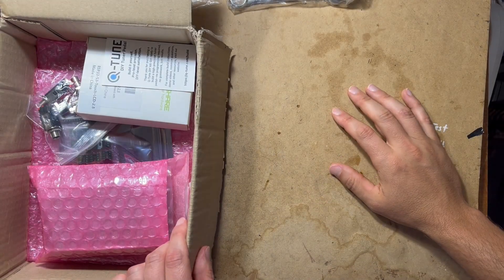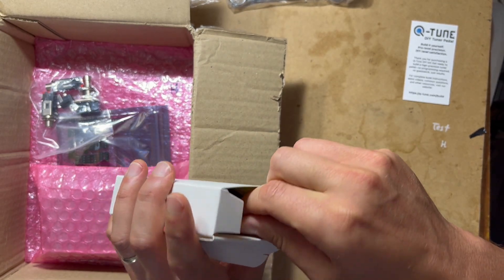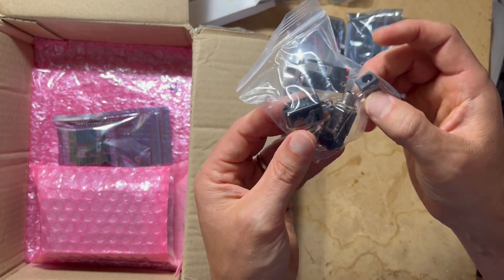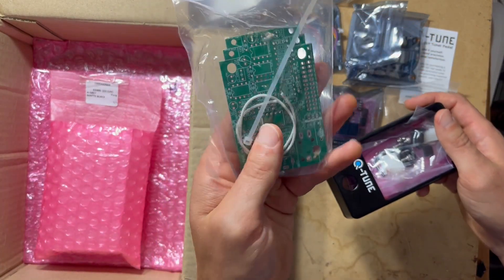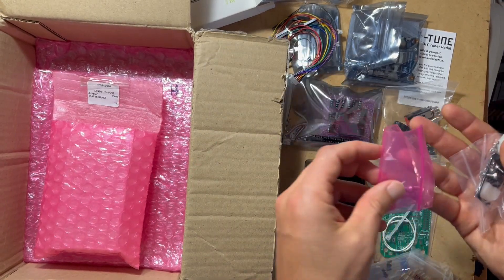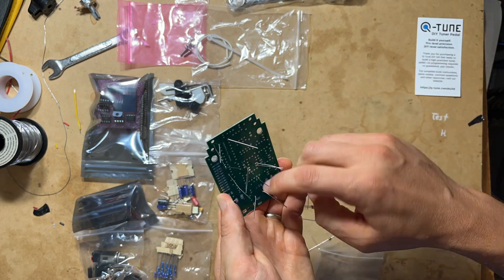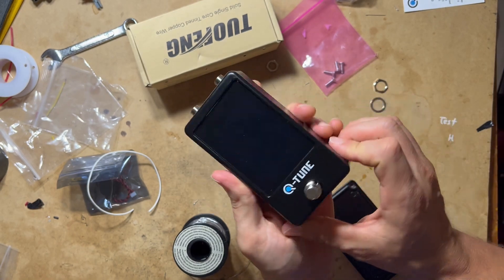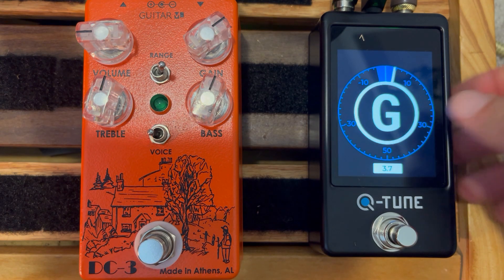Building the Q-Tune DIY Tuner Pedal Kit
Building the Q-Tune DIY tuner and demo of the finished pedal. The Q-Tune uses an esp32 based board with touch screen, with a separate pcb that handles audio in/out, power, and footswitch control.

0:00 - Unboxing the kit
1:58 - Soldering the PCB/Build montage
3:29 - Final assembly
5:23 - Q-Tune demo
7:22 - Comparison with commercial tuner pedal